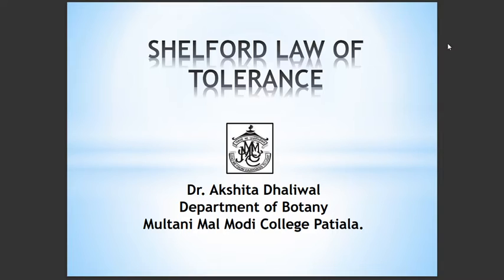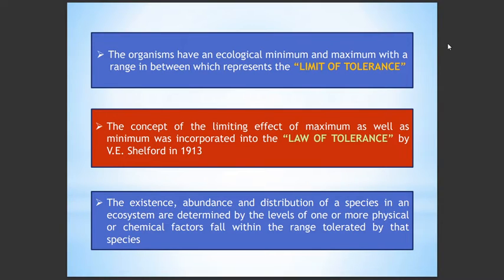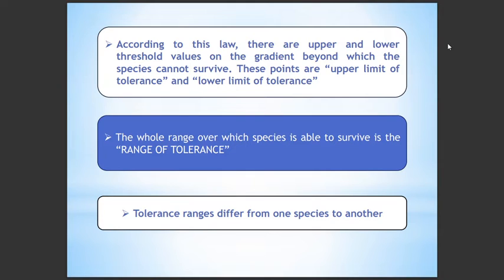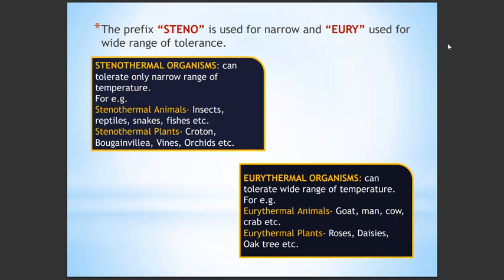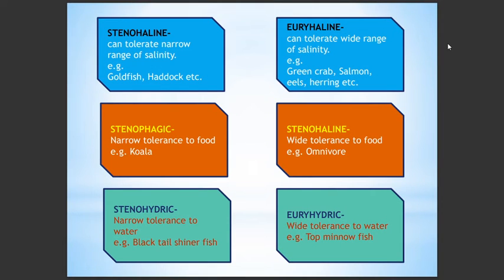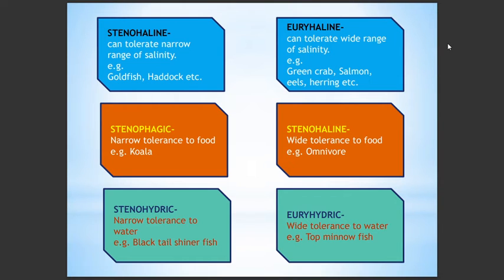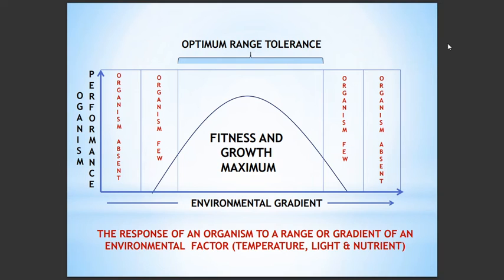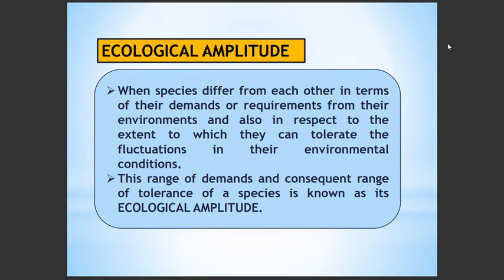SHELFORD LAW OF TOLERANCE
ECOLOGICAL AMPLITUDE